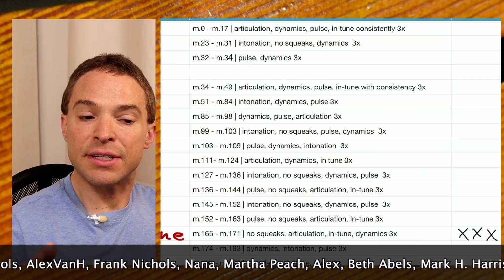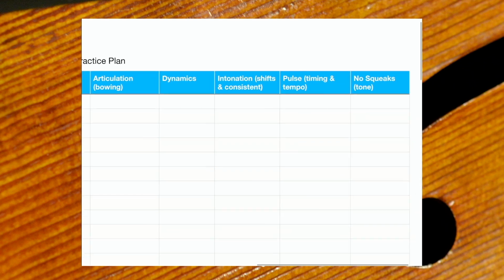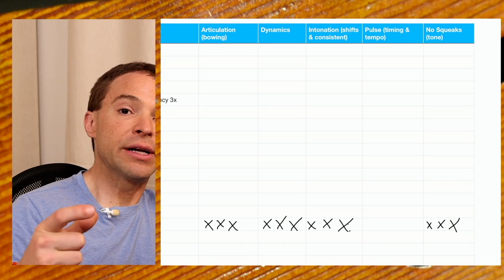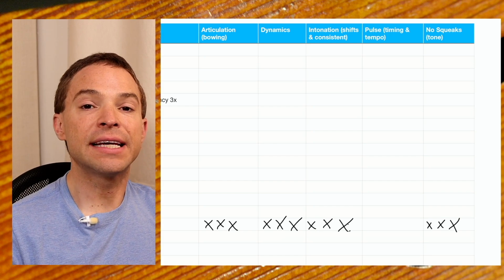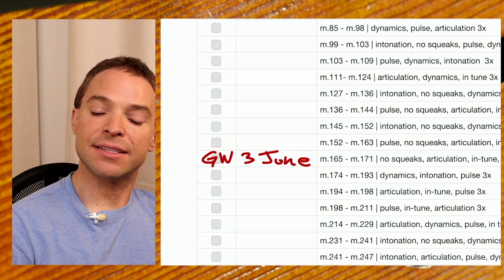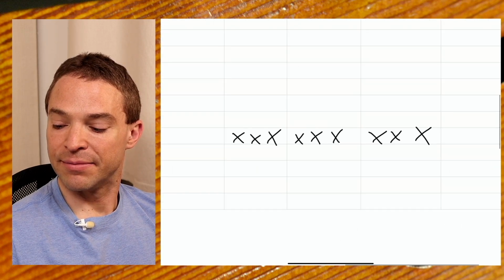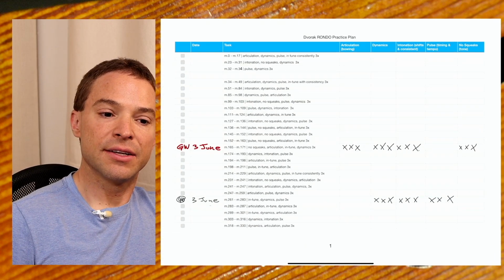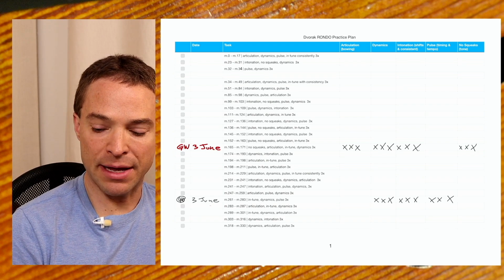What a Deep Practice Plan Looks Like and Does it Work?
Thanks to my PATRONS : Eleanor Young, Danielle Douglas, Carrie Ann Kouri, Darlene Oligschlaeger, Andreia Rocha, Gordan Savicic, Una Oriordan, Louisa Shea, Chris Cheshire, Petrina Burkard, Lisa Del Grande, Frank Nichols, AlexVanH, Frank Nichols, Nana, Martha Peach, Alex, Beth Abels, Mark H. Harris, Lari Spire, Jeana Smith, Henner Zeller